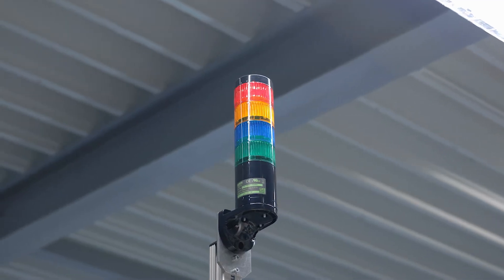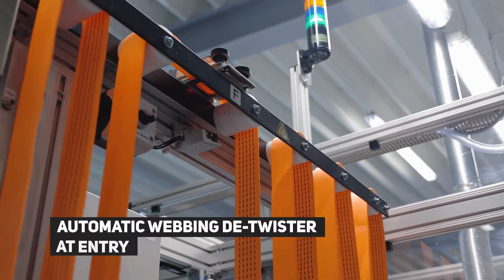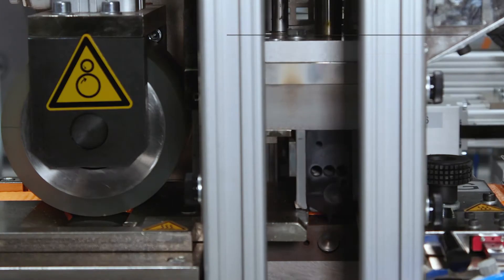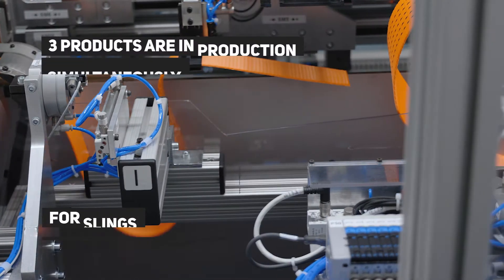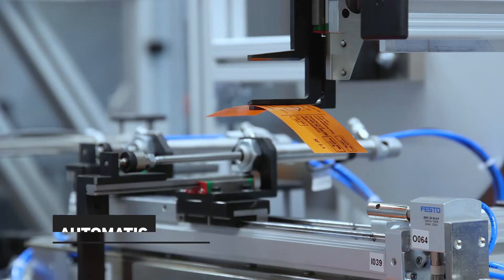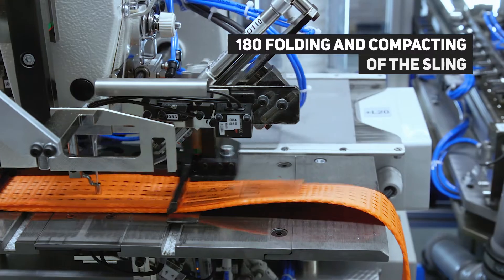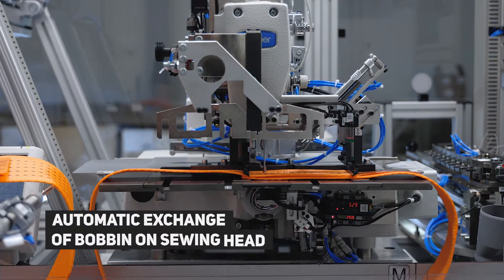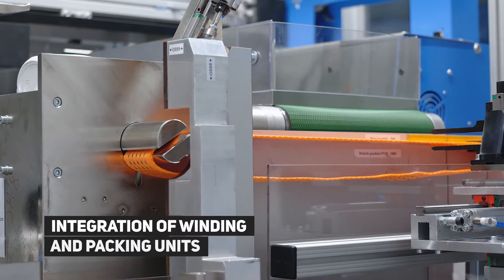Fully automated production line of endless single load shipment slings - EXAR KOMSTAL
EXAR, as a leading manufacturer of various types of slings, focuses on their production using the latest technologies and the best available materials. During the production of endless single load shipment slings, a modern production line is used, which allows EXAR to achieve effects that significantly exceed the capabilities of other companies. With its help, we can offer our customers the highest quality products, while maintaining an attractive, extremely competitive price.Our fully automated processing line significantly reduces production time and ensures increased production efficiency. All steps in the production of slings such as unrolling, cutting, feeding, folding, sewing, and winding of materials are fully automated. The line also automatically exchanhes bobbins on sewing head, sews labels, and It bounds assembled slings and packes them at machine exit. We produce more and faster to fully satisfy our customers.